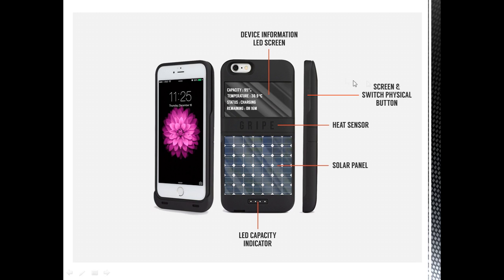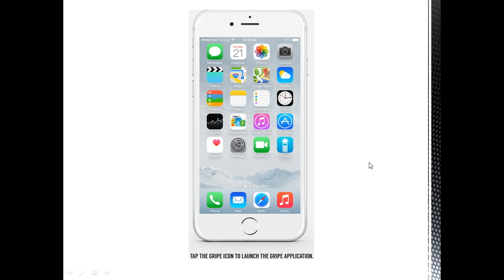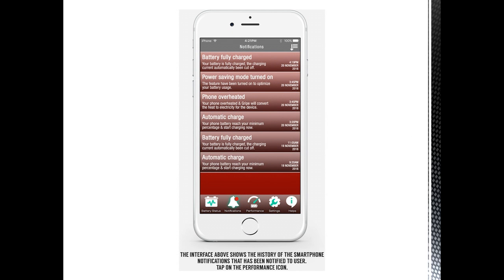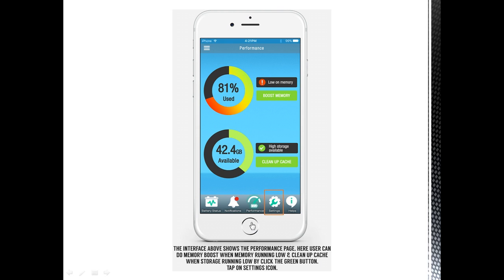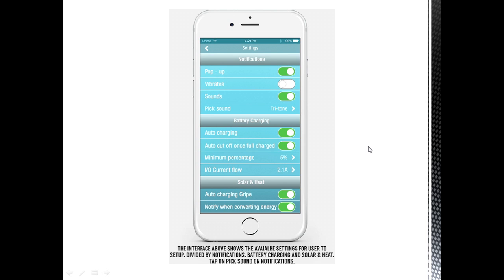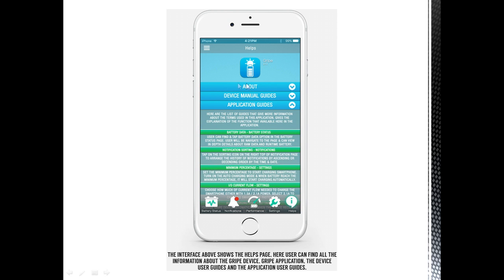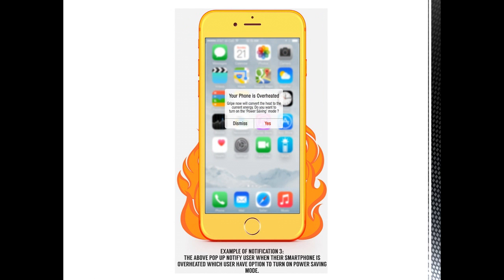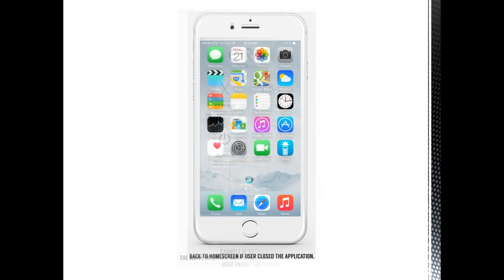HCI STORYBOARD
Just for review